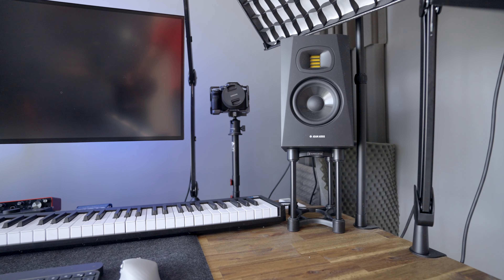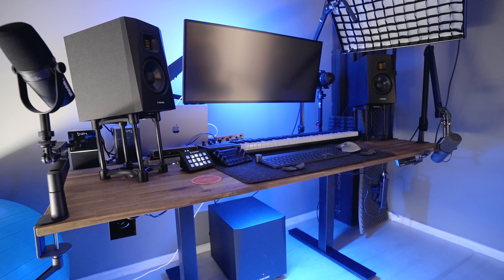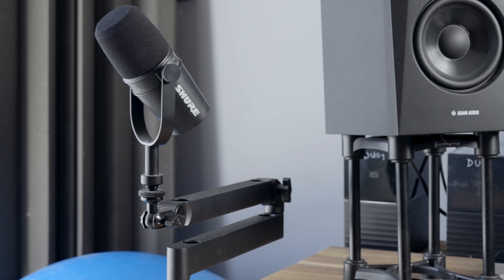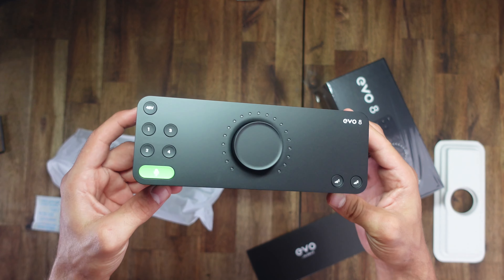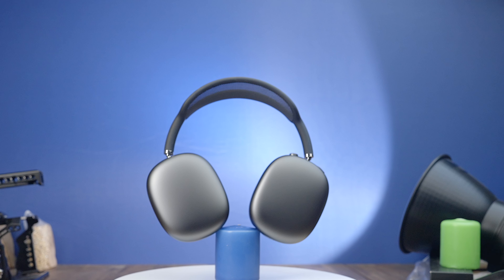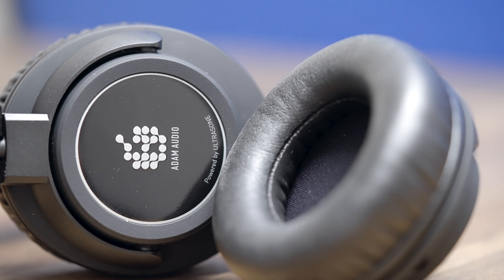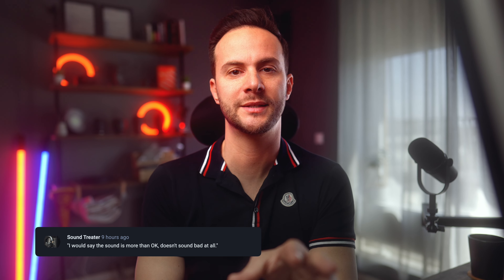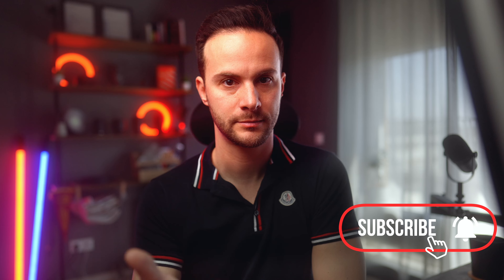This Home Office Audio Setup Increases PRODUCTIVITY — 🔈Speakers 🎤Mics 🎧Headphones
If you're working from home, have online conference calls, or even make videos or stream, and you want to take your home office studio setup to the next level, then this series is for you!

Welcome to my Modern DREAM Home Office Studio & Desk Setup Tour! In this series, I'm super excited to show you this total overkill setup, all the cool and sometimes surprising gear, I decided to go with and of course some tips & tricks that I applied! I would be more than happy if I this home office YouTube studio setup video series could serve as a little inspiration for you and you could take some ideas away for your setup :)

I spent a lot of time fine-tuning this home office studio space! Every choice I made, enables me to create whatever I set out to do, may it be making high quality content as efficiently as possible or getting everyday stuff done. So if you want to create your own dream home office studio and YouTube setup at home, watch the whole thing because it's full of useful gear and ideas.

In this video I take you along in a tour of my small home office YouTube studio setup, and share the tips and products I have come up with to streamline my space and improve my productivity.

A question for you is that would you use the same stuff as I did for your studio office, or is there anything you would do differently?

Lots of links below, let me know if you saw something in the video that I'm missing!

GEAR MENTIONED
🛒 It is too long to list so check it on my dedicated KIT profile

MY FAVORITE GEARS AND TOOLS

⏱ VIDEO CHAPTERS
00:00 Why audio and sound matters so much
1:07 Microphones: Sennheiser MKH-416 with Rode PSA1 Mic Arm
1:57 Microphones: Shure SM7B and MV7 with Elgato Mic Arms
2:53 CloudLifter mic activator and Mogami XLR cables
3:31 Focusrite Scarlett 2i2 audio interface
3:47 Audient Evo 8 audio interface
4:17 Speakers: Adam-Audio T5V studio monitors with T10S soundwoofer on IsoAccoustics stands
5:07 Headphones: Apple AirPods Max
5:34 Headphones: Adam-Audio SP-5
6:36 A little music production: Alesis midi keyboard and electric drum kit
7:00 Sound treatment is so important
7:52 Summary and food for thought